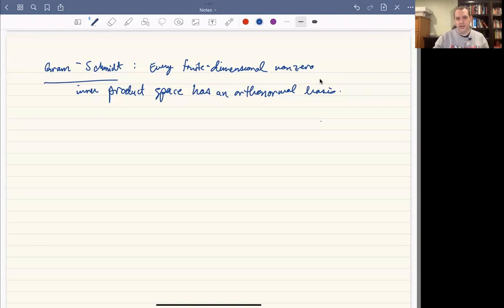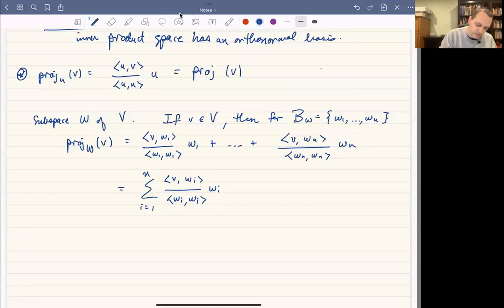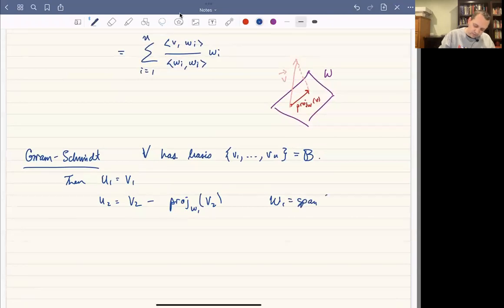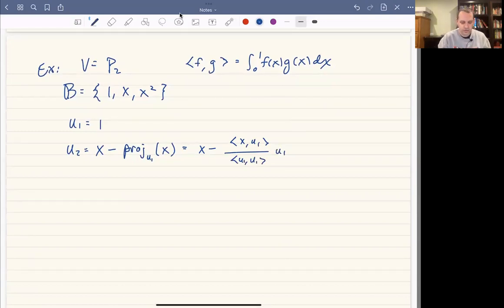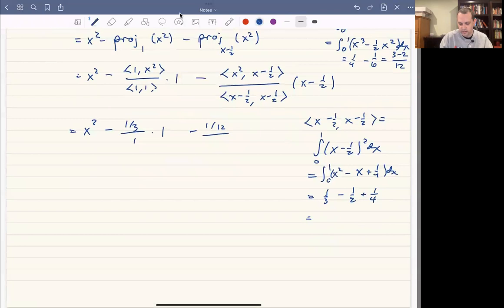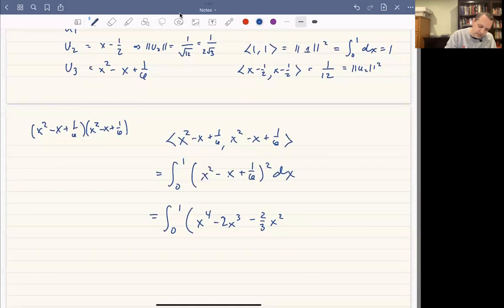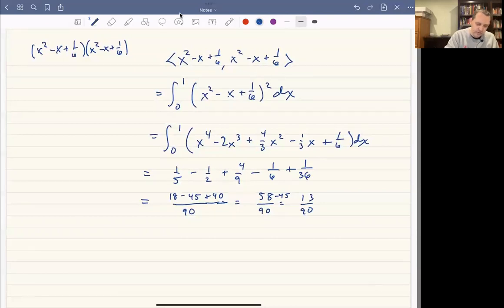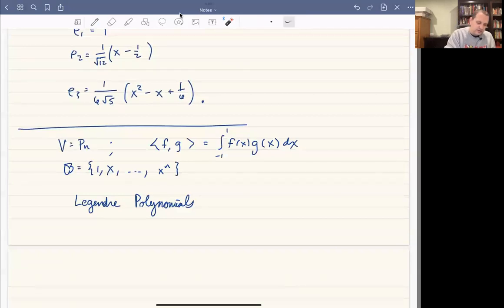Chapter 5, Part 5: Gram-Schmidt for General Inner Product Spaces